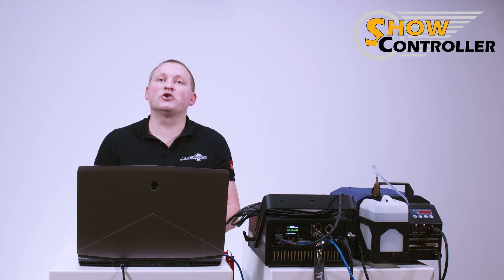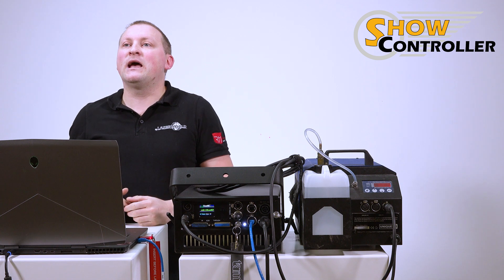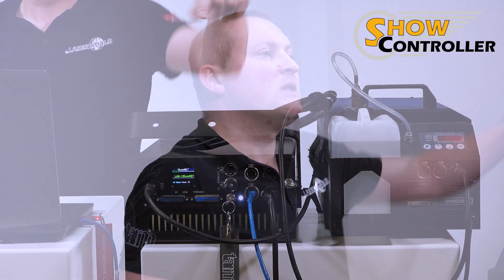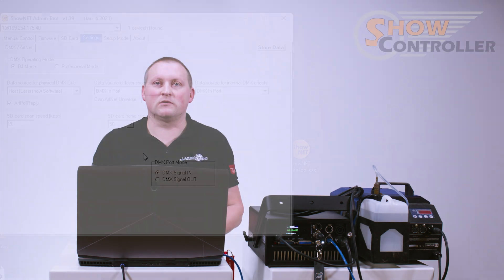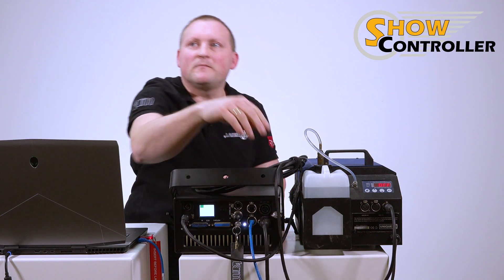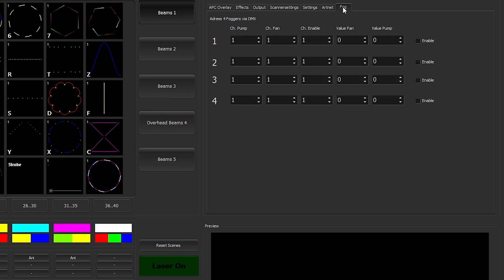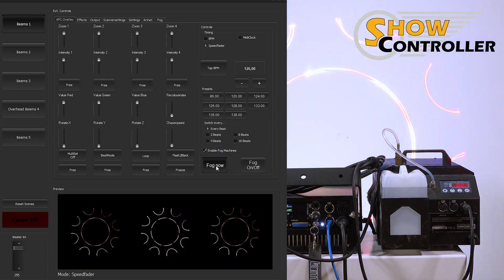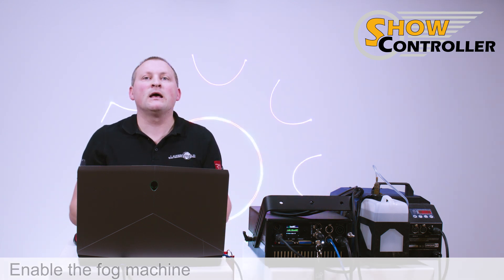Showcontroller LIVE - how to DMX control fog machines directly from LIVE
This video explains how fog or haze machines can be directly controlled via Showcontroller LIVE with using the DMX out port of a laser with built-in ShowNET laser mainboard or with external ShowNET interfaces.